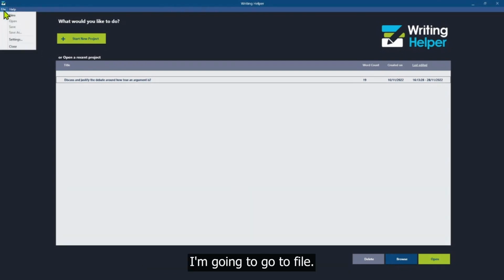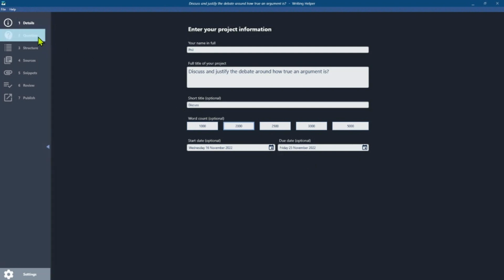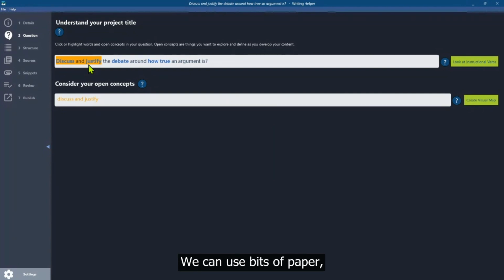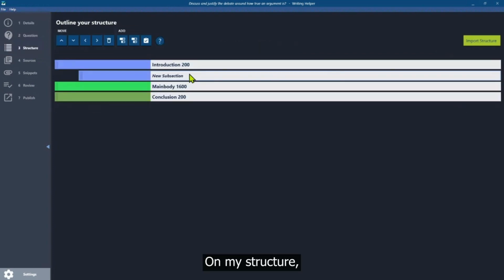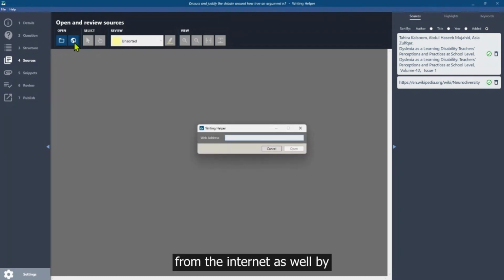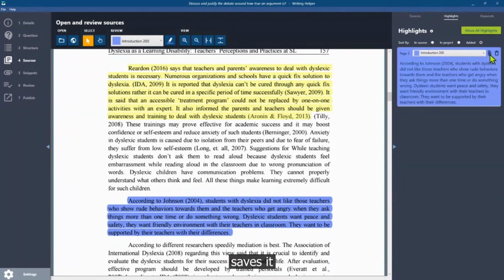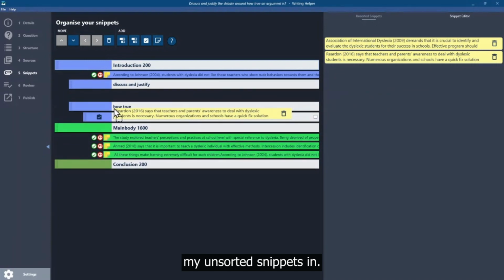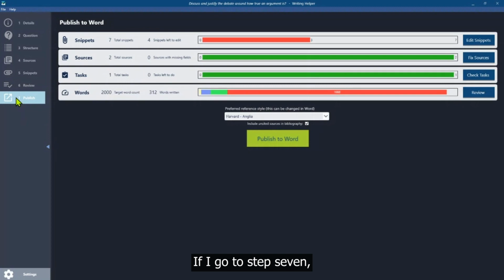Writing Helper: Back to Basics